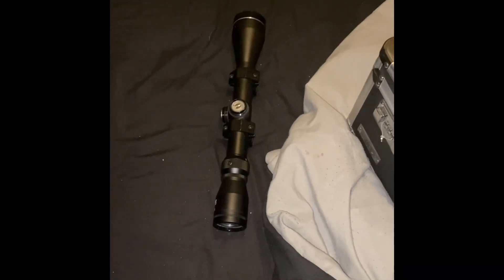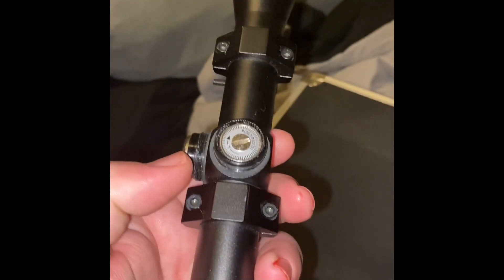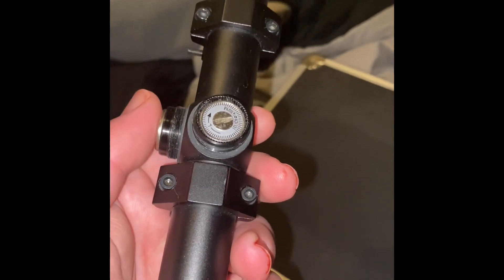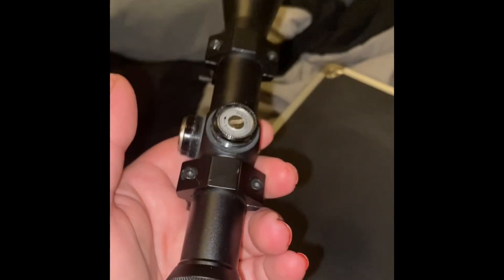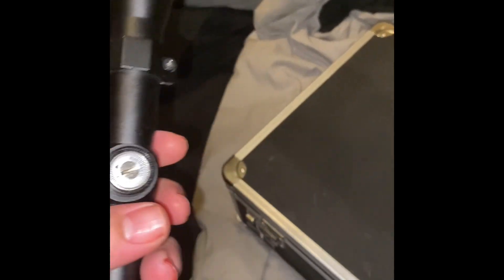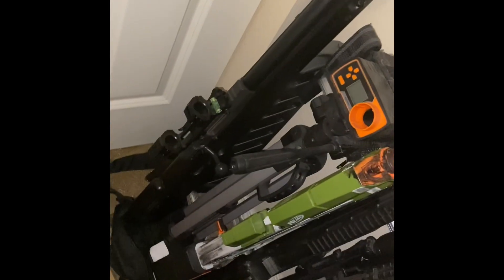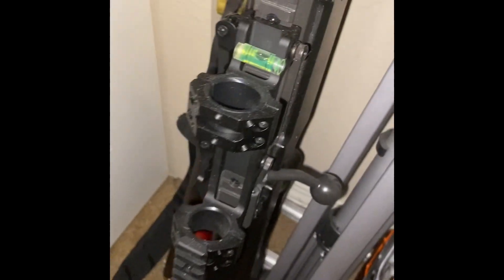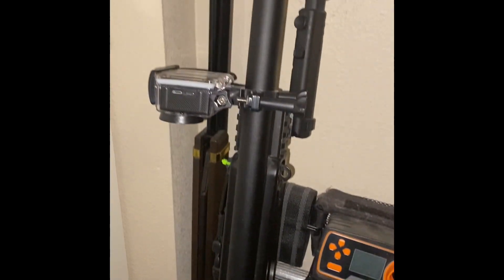Got my scope in the mail will be attaching it to my airsoft sniper replica thank you all 👍 comment